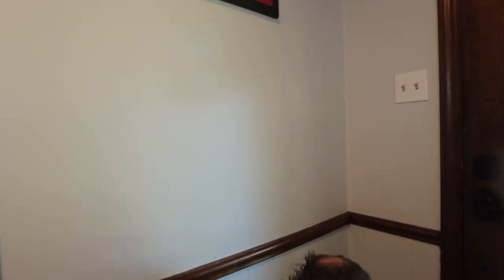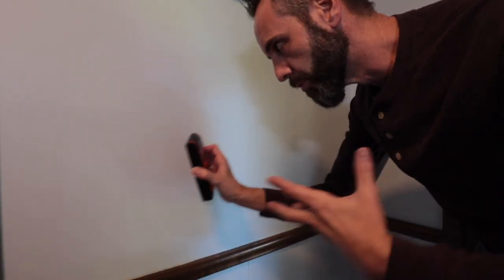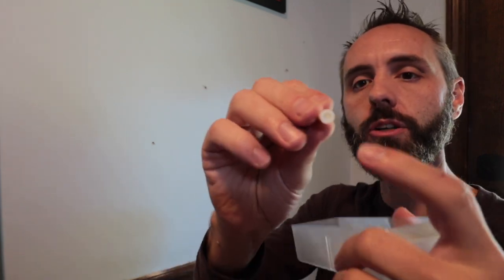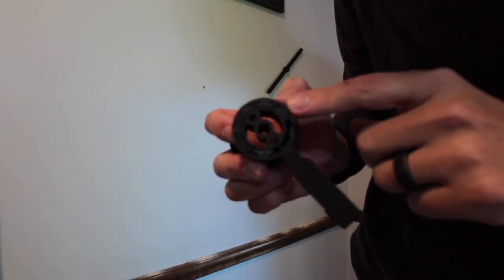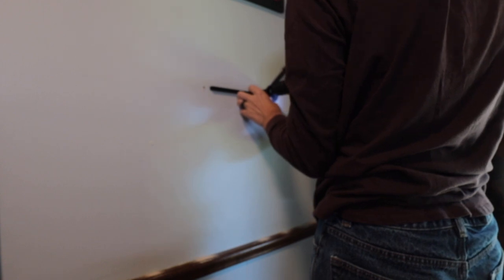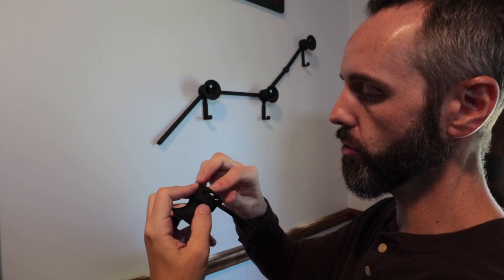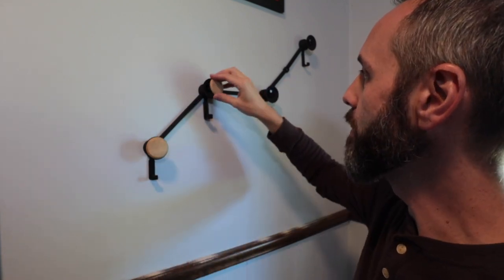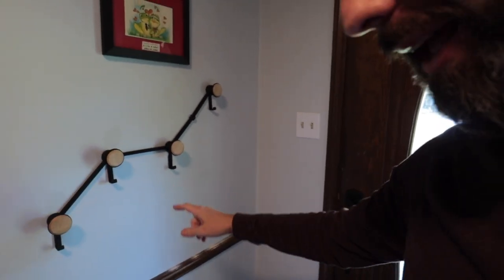How To Install a Coat Rack | Tidy Hangers Modern Coat Rack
Tidy Hangers sent us their coat rack so that we could do a series of videos for them. This is the installation video so I can show you how to install this wall mounted coat rack.

This is my authentic installation of Tidy Hangers coat rack.

Dad Out!

Want to Send me Something to Unbox? Send it to me here:
Dad Reviews

1.

2. No purchase necessary.

3. The monthly prizes giveaway ends on the last day of the month. Winner will be announced via social media.